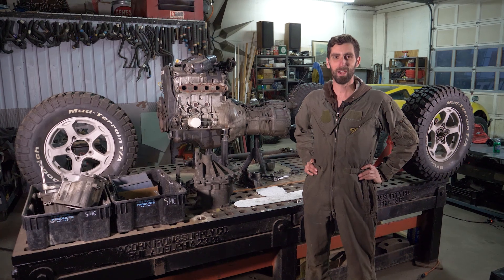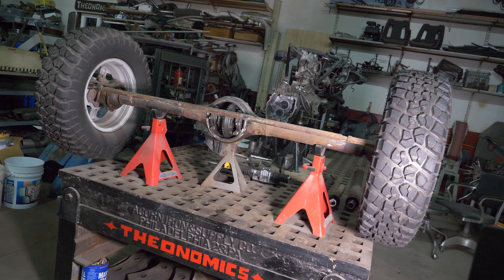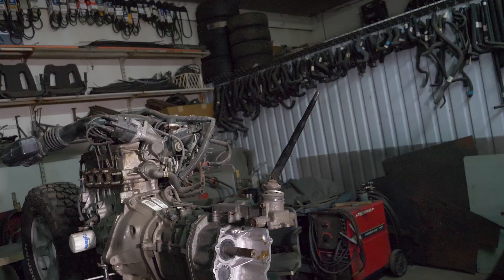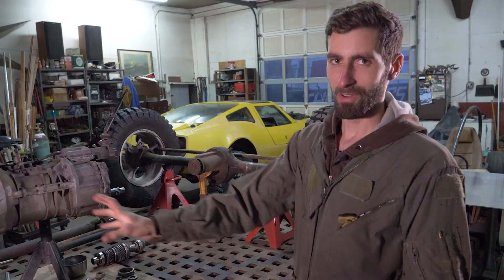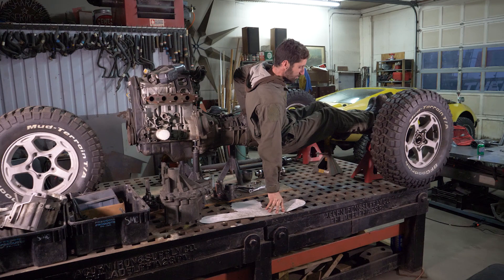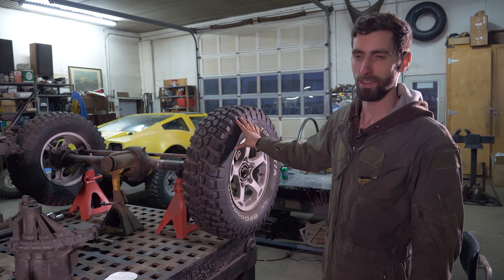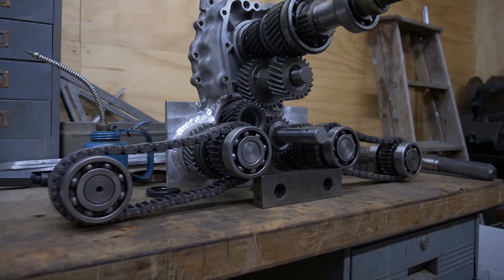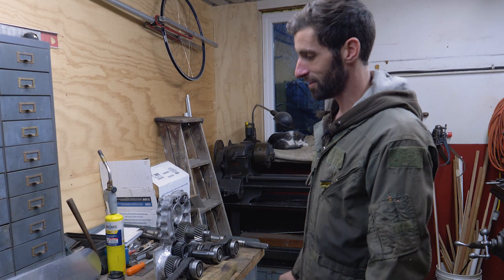How it will work - Amphibious Project Three Wheeled Reverse Trike Vehicle Build | Ep. 1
It's another amphibious project! And it's already shaping up to be the best build yet. This will be a custom designed three wheeled aluminum body amphibious car. I am building it from the ground up and will be using a verity of parts, but the main donor for this build will be a Geo Tracker. The Geo Tracker engine and transmission are an ideal light and cheap option, so we're rolling with that.

This video is me describing what the plan is for the build, and it concentrates on the Geo Tracker transfer case design. The custom transfer case is really the core of the build, so it's important to get it right. This case will be created by taking apart three tracker transfer cases and re-purposing the parts to power the boat props and the front wheels.

This is the third Theonomics amphibious build. The first build was an amphibious Volvo station wagon!